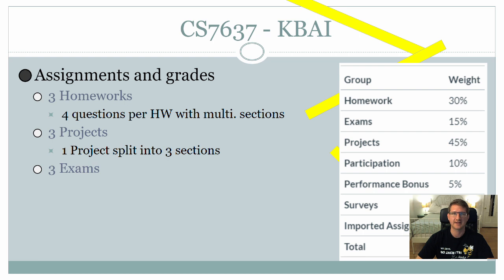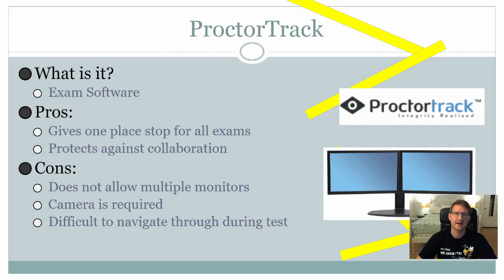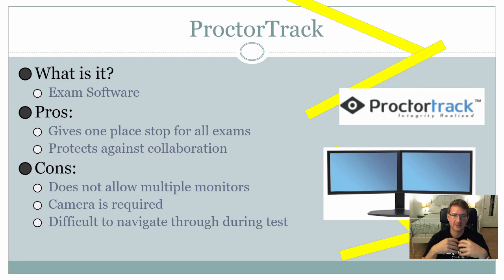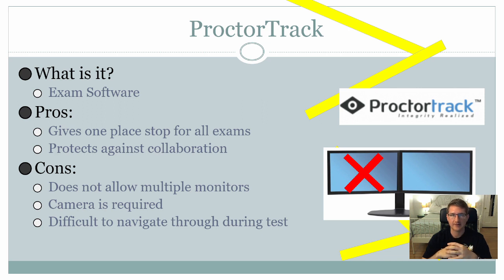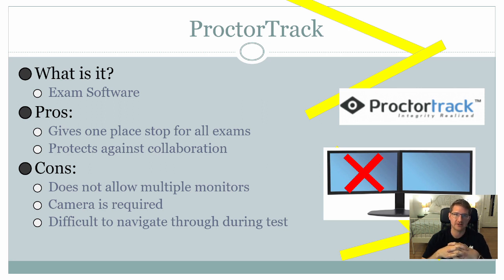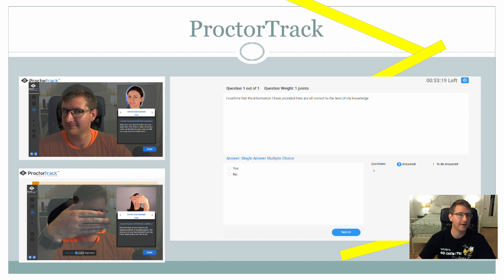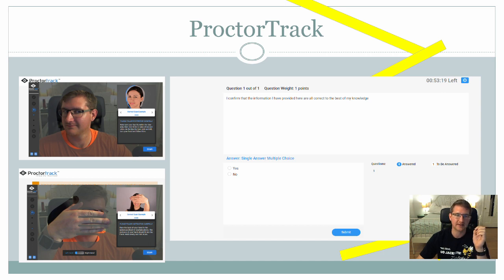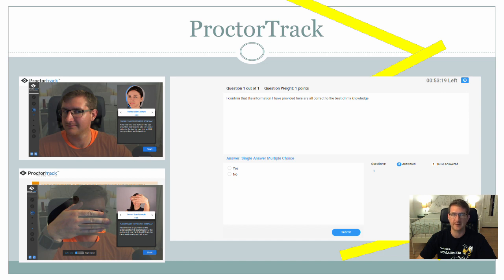Georgia Tech OMSCS (s2e2) Proctortrack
Proctortrack is what some courses in the Georgia Tech OMSCS program use when giving exams. For my summer course, CS7637 Knowledge Based AI, Proctortrack was used. In this video, I talk about my thoughts on Proctortrack and what to expect if your class is using it too.